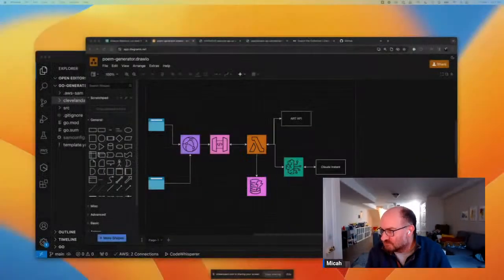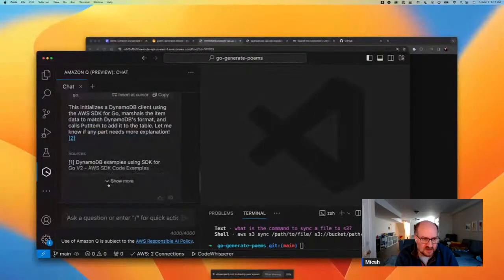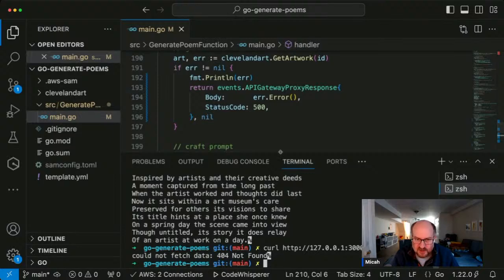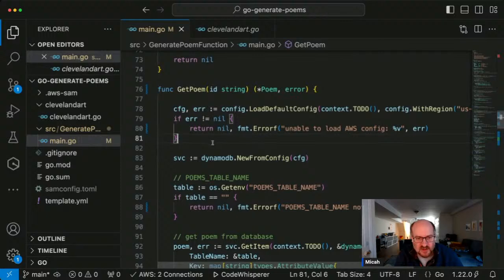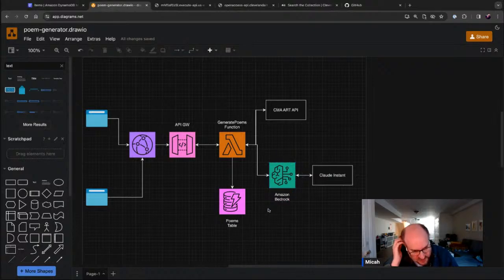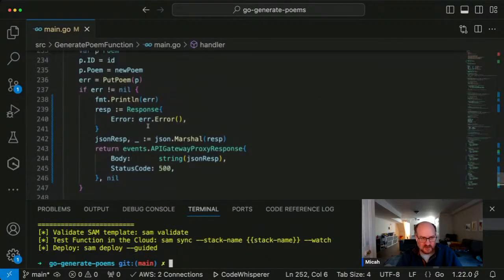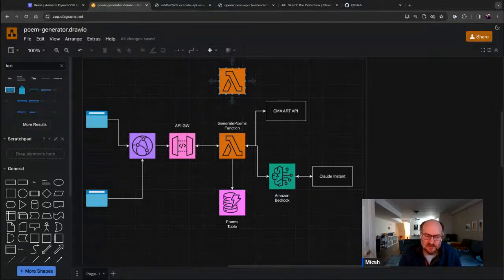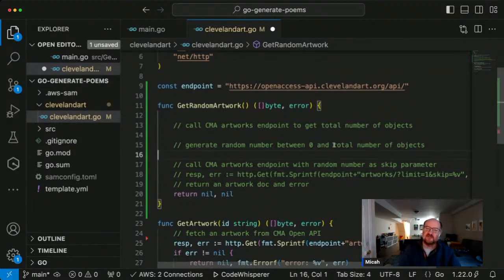Building Stuff on AWS in my Basement | S1 E5 | Refactoring the Poems Service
Originally broadcast live on 3/1/2024.

In this episode we refactor our Generative AI Poem project, adding better logging and error handling.

## Chapters

0:00 Intro
1:45 Recap
8:36 Quick into to Git
10:55 Amazon Q and Code Whisperer
14:41 Better errors
27:43 Pointers
39:00 Testing
47:18 Architecture review
52:25 Returning JSON
01:06:24 Refactor into packages & next steps
01:12:01 Architecture review again & new ideas

## Credits

## About Me